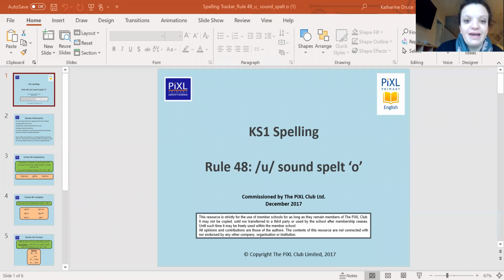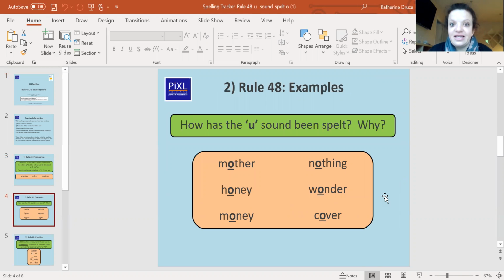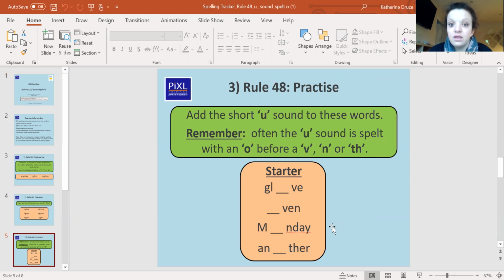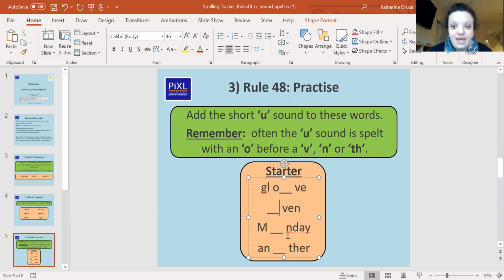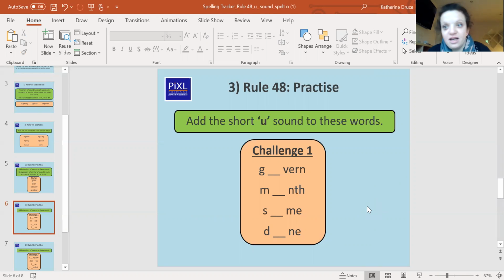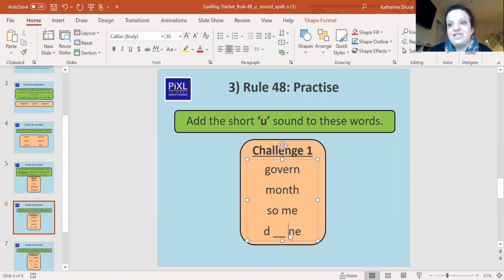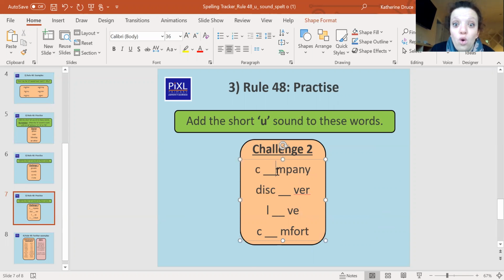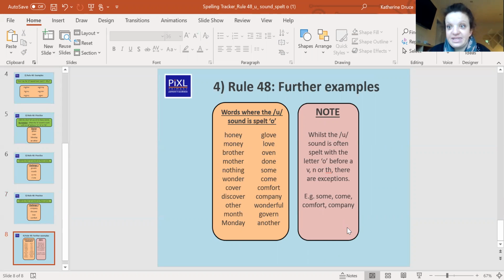Year 2 Mrs Critchley's spelling group 23 2 21